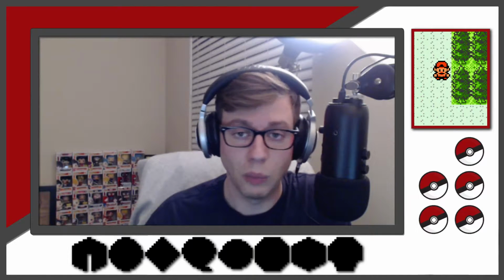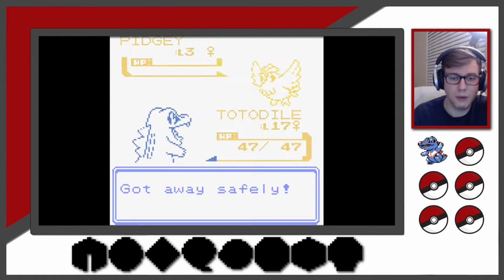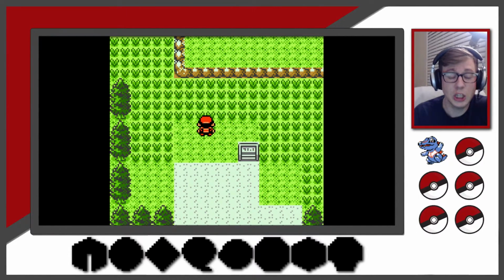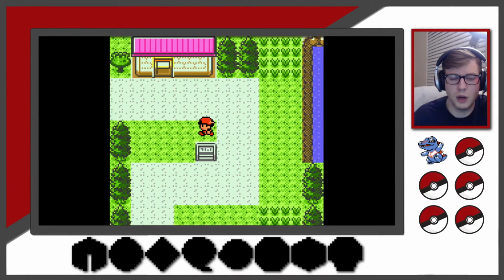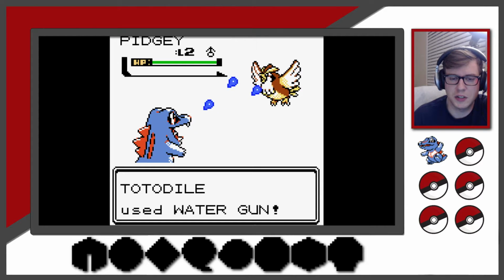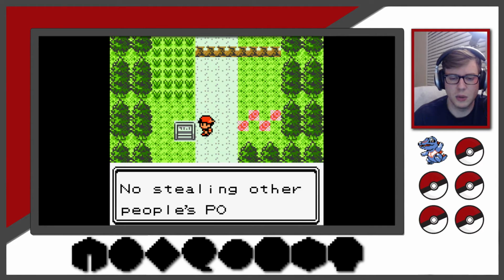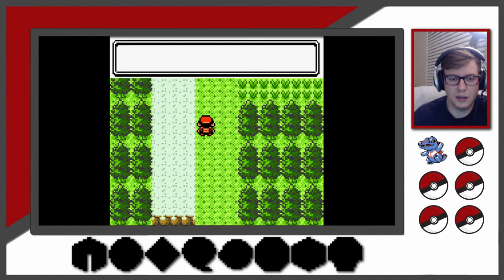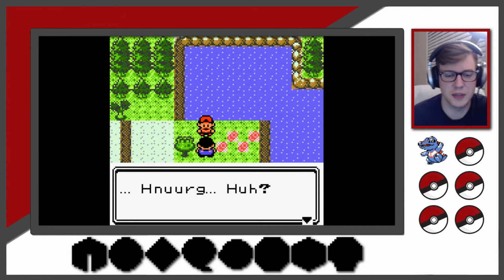POKEMON CRYSTAL Walkthrough Gameplay | Part 03: Where to Catch Phanpy! (FULL GAME)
Pokémon Crystal Version is a 2001 role-playing video game developed by Game Freak and published by Nintendo for the Game Boy Color. Crystal was the third installment in the second generation of the Pokémon video game series. The previous two entries, Gold and Silver, were released in Japan in 1999, Australia and North America in 2000, and Europe in 2001.

The games introduce 100 new species of Pokémon and follow the progress of the player character in their quest to master Pokémon battling. Both games are independent of each other but feature largely the same plot and, while both can be played separately, it is necessary to trade between these games and their predecessors in order to fully complete each games' Pokédex. The Johto Saga of the Pokémon anime is based on the new region introduced in the games.

Pokémon Gold, Silver, and Crystal Versions were all critically acclaimed upon release. They are considered by some to be the best games in the entire series as well as some of the most significant games of the fifth generation of video game consoles.

These three titles continued the enormous success of Pokémon Red and Blue as Pokémon began to form into a multi-billion dollar franchise. The games almost matched the sales of Red and Blue, and by 2010 had gone on to sell over 23 million units making them the best-selling games for the Game Boy Color and the third-best-selling for the Game Boy family of systems.